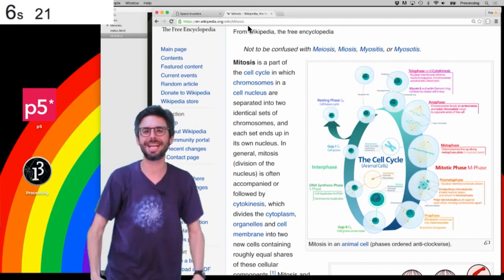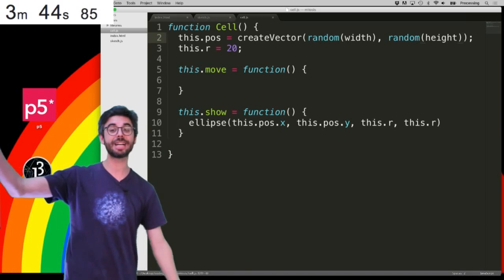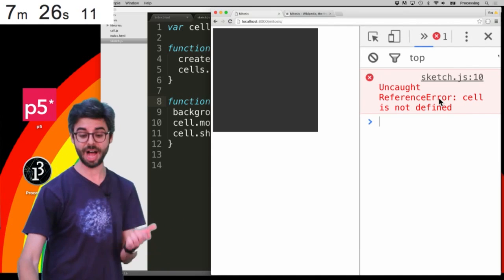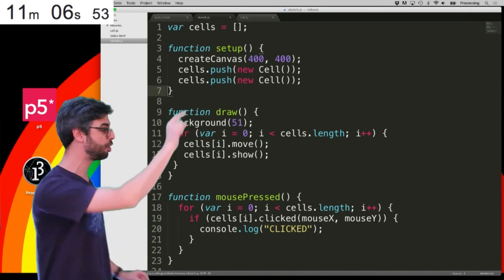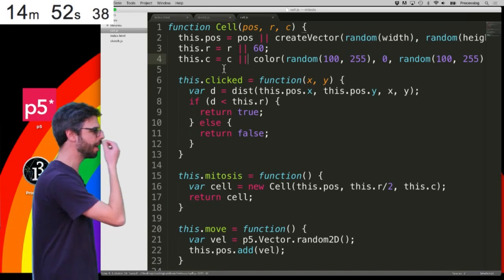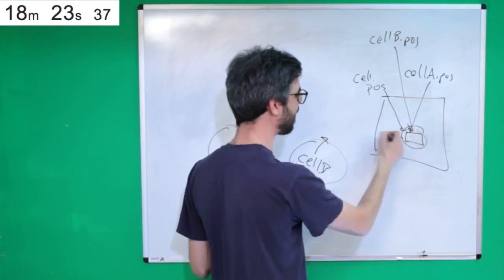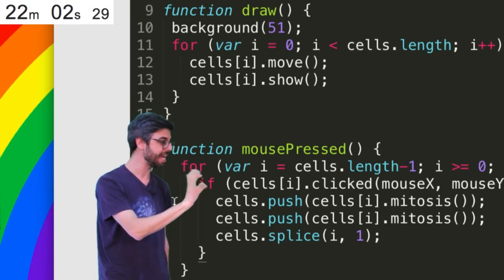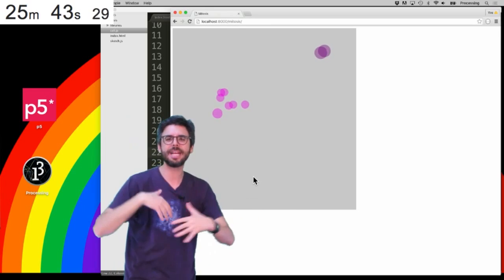Coding Challenge #6: Mitosis Simulation with p5.js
In this viewer submitted coding challenge, I program a cellular mitosis simulation in p5.js. Code

Timestamps:
00:00 Welcome to the challenge!
00:56 Create a Cell constructor
03:01 Create a cell
04:05 Move the cell randomly
05:25 Change the appearance of the cell
06:06 Create an array of cells
08:15 Handling mouse press
11:27 Splitting the cell into two
13:49 Allowing optional constructor arguments
16:07 Split the cells and add them to the array
17:01 Error! Copying object references
19:48 Add transparency to cells
20:15 Error! Looping backwards
21:37 Delete the original cell during mitosis
22:22 Add random offset to position